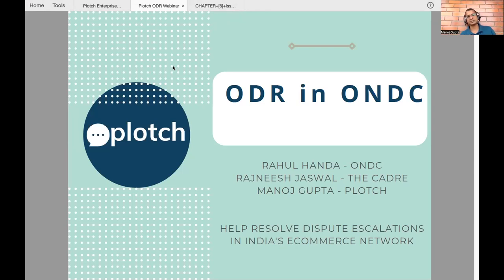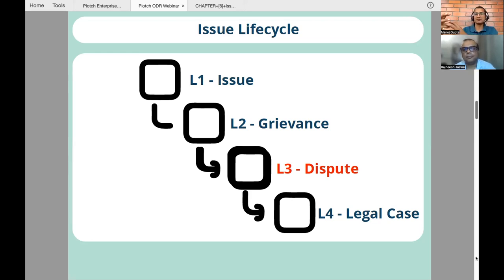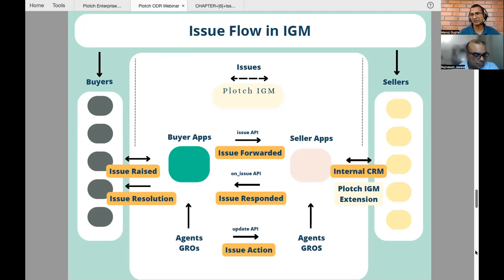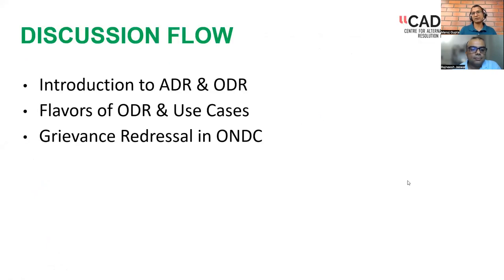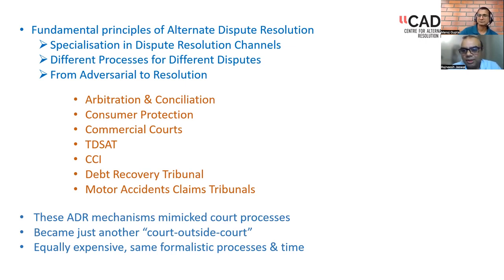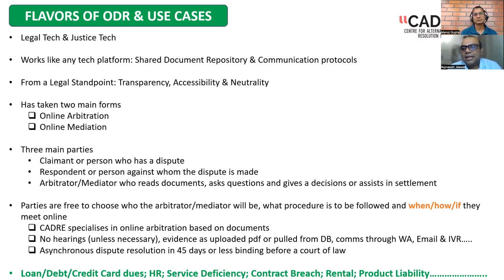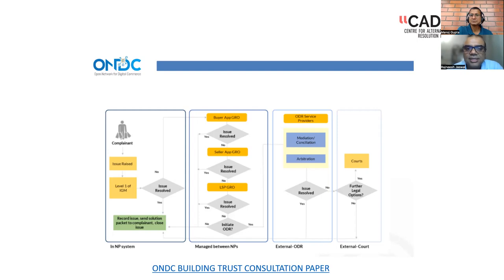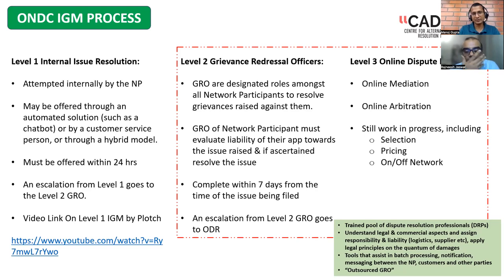ODR (Online Dispute Resolution) in Open Network For Digital Commerce (ONDC)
Speakers:
Rajneesh Jaswal - Co-founder, The CADRE
Manoj Gupta - CEO - Plotch.ai

Overview:
ODR (Online Dispute Resolution) is an integral part of IGM (Issue & Grievance Management) framework designed by ONDC to enable handling of escalations within the ONDC network in a scalable way. In this zoom session, we will understand the role of ODR in ONDC, how escalations will flow through the ODR mechanisms and how you can integrate with an ODR.

Agenda:
1. What is ODR
2. Role of ODR
3. Flow of escalations via ODR
4. How to integrate with an ODR partner
5. Q&A